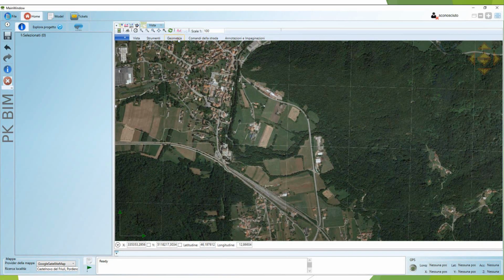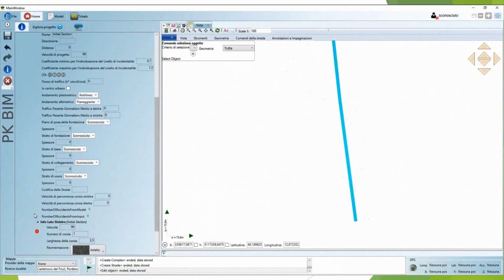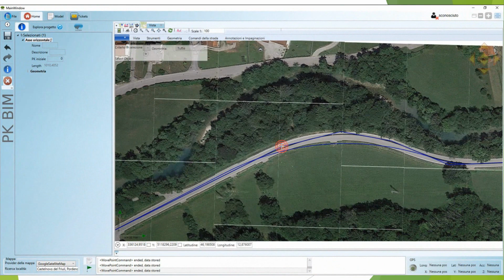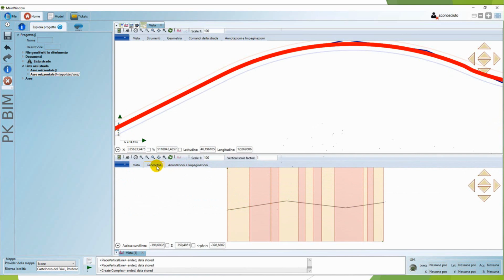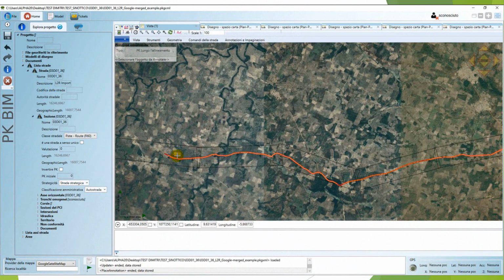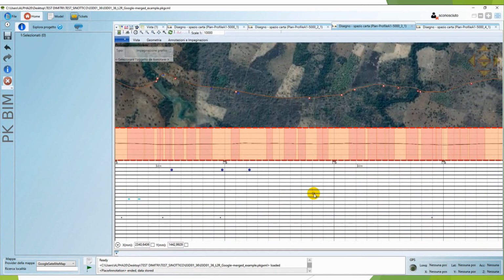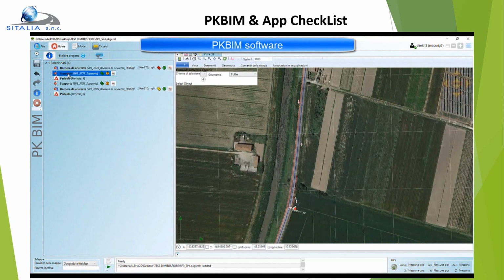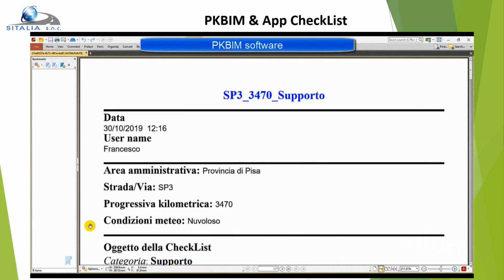ENG - Sitalia presentation - part 3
Presentation for P.A. - Presentation of survey methods and BIM GIS system for management of maintenance in road assets and technological network.